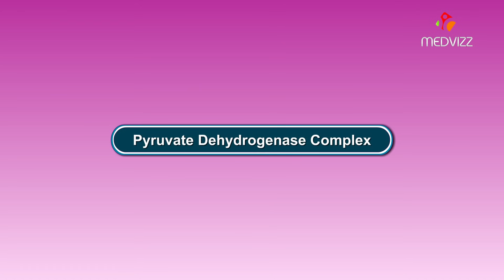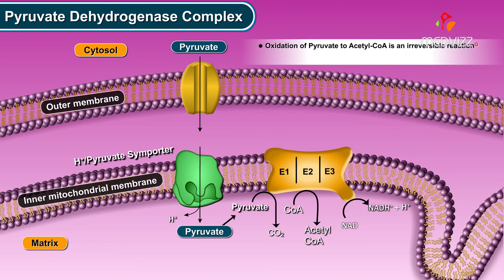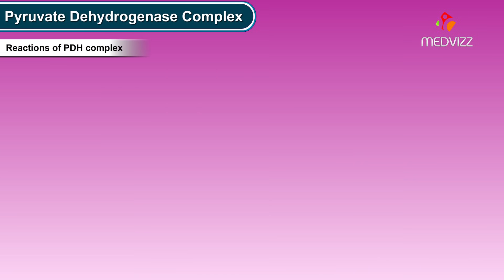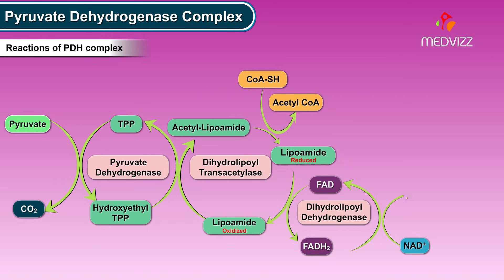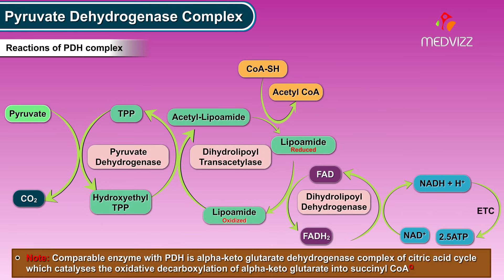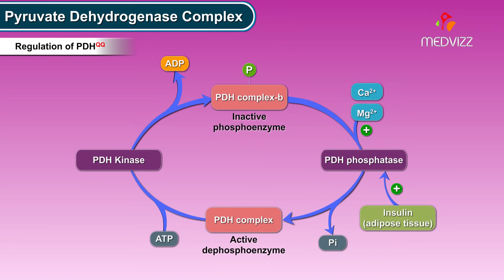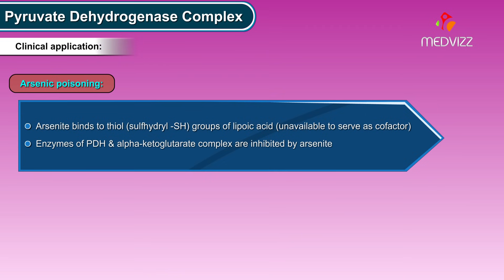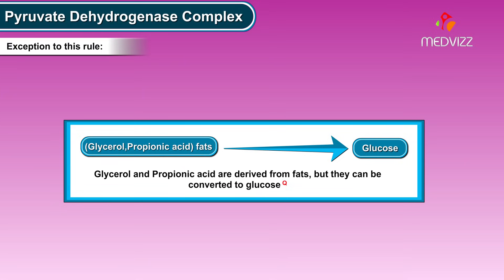Pyruvate dehydrogenase complex ( Animation ) - Mechanism , Regulation and inhibitors : USMLE Step 1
Pyruvate dehydrogenase complex - steps, regulation, and inhibitors

The Pyruvate Dehydrogenase (PDH) complex plays a pivotal role in cellular metabolism, acting as a critical bridge between glycolysis and the Krebs cycle. This enzyme complex catalyzes the conversion of pyruvate, derived from glucose, into acetyl-CoA, a substrate vital for the Krebs cycle in the mitochondria, thereby linking the anaerobic and aerobic pathways of glucose metabolism. Regulation of the PDH complex is finely tuned through a balance of phosphorylation by specific kinases (inactivating the complex) and dephosphorylation by phosphatases (activating the complex), ensuring that the energy production is adjusted according to cellular needs. Moreover, the activity of the PDH complex is modulated by various inhibitors, including products of its reaction like acetyl-CoA and NADH, which act through feedback inhibition to prevent overaccumulation of acetyl-CoA in the mitochondria. Additionally, certain dietary constituents and toxic compounds can inhibit PDH, affecting energy metabolism and leading to metabolic disorders. Understanding the steps, regulation, and inhibitors of the PDH complex is essential for grasping how cells manage energy production and maintain metabolic balance, making it a fundamental concept in biochemistry and medical studies.